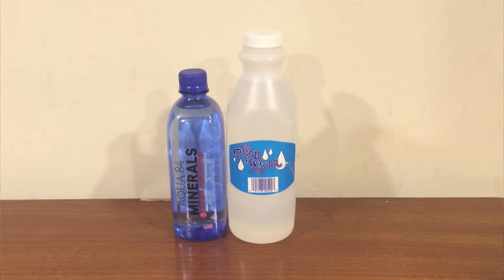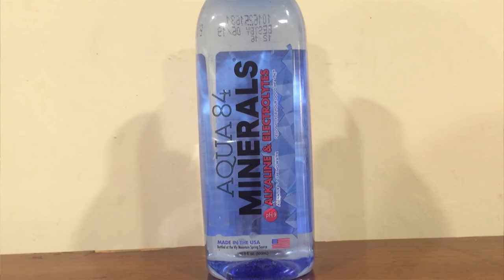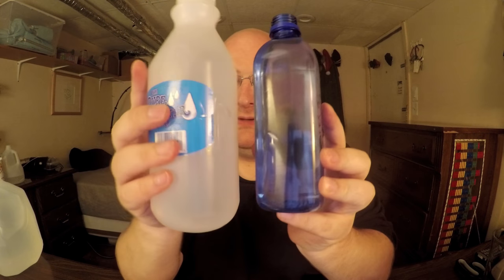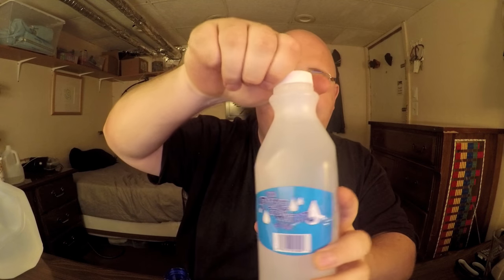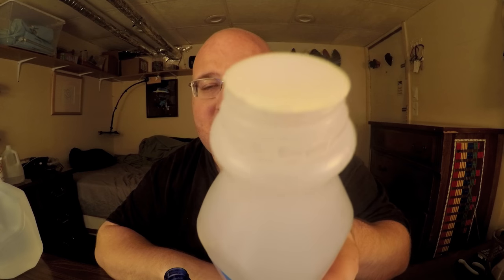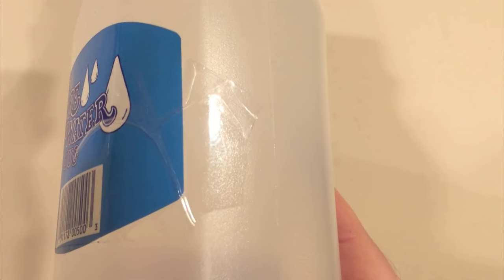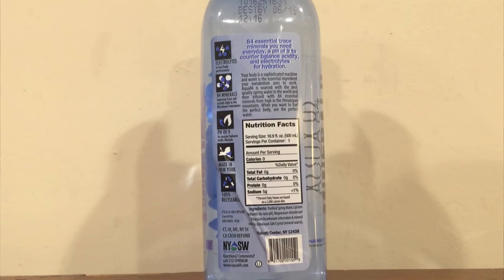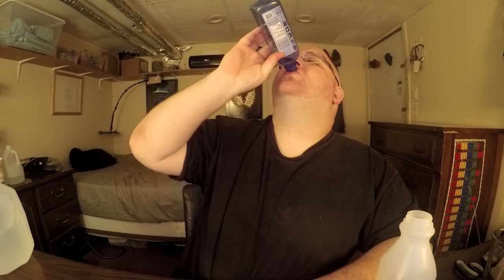Jon Drinks Water #5576 Aqua 84 VS The Pure Water Jug